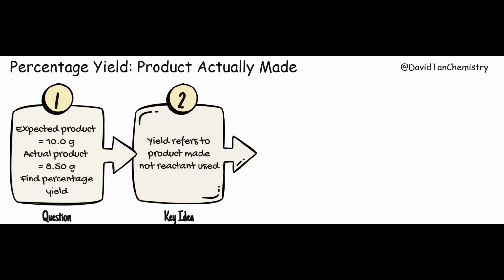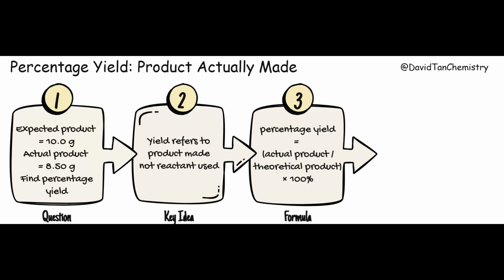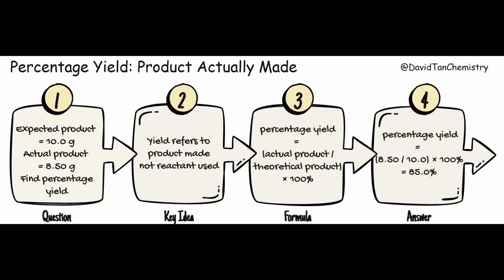Percentage Yield Made Easy | Actual Product vs Theoretical Product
In this video, we learn what percentage yield means in Chemistry and how to calculate it.

Many students confuse percentage yield with percentage purity. The key difference is that percentage yield is about the product formed.

We use a simple example:

Expected product = 10.0 g
Actual product = 8.50 g

You will learn:
• what percentage yield means
• why yield refers to product made
• the difference between actual product and theoretical product
• how to use the formula for percentage yield
• why percentage yield is different from percentage purity

Formula:

percentage yield = actual product / theoretical product × 100%

Key idea:
Percentage yield compares the product you actually obtain with the maximum product expected from the calculation.